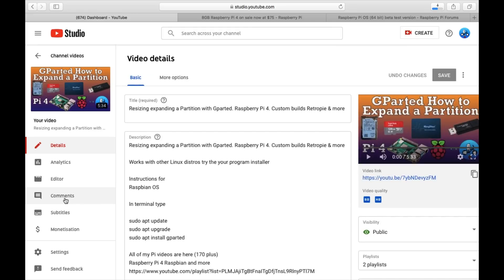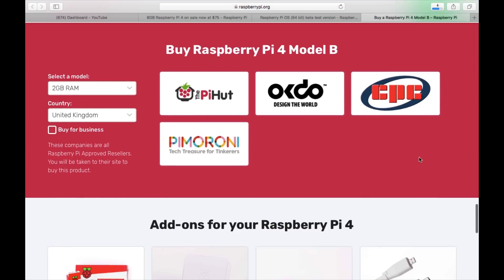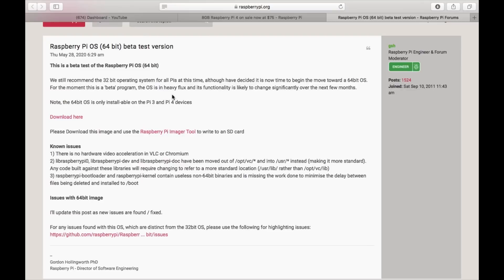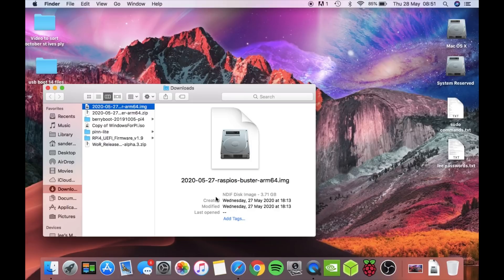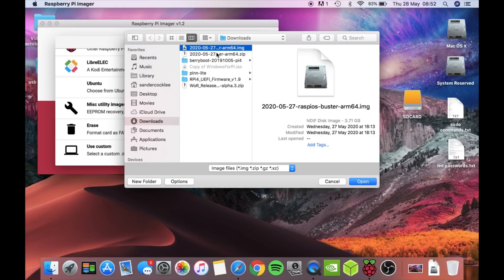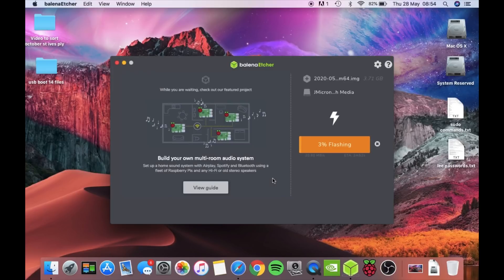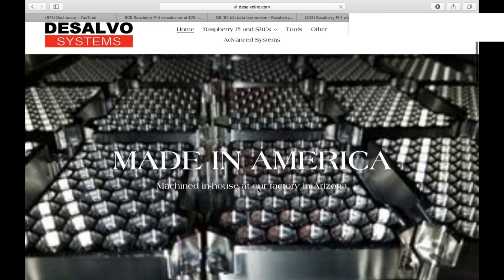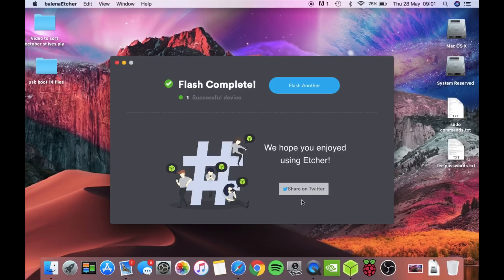8GB Raspberry Pi 4. 64 bit Raspberry Pi Os. Plus passive cooling Aluminium case.